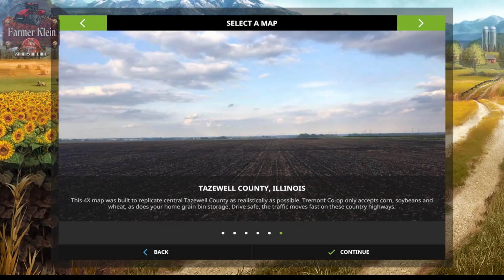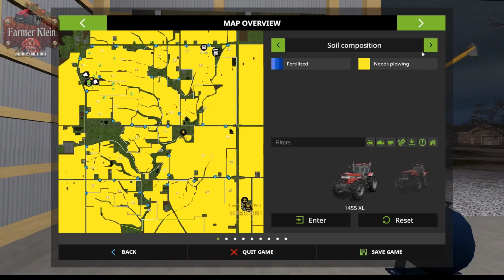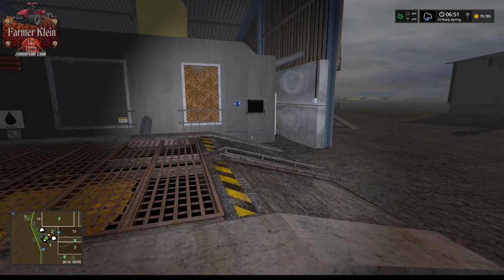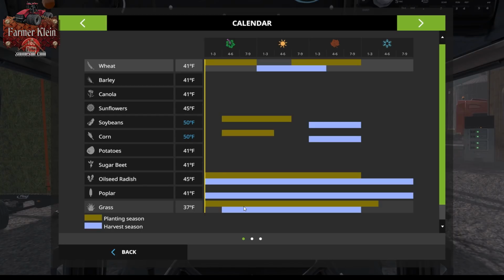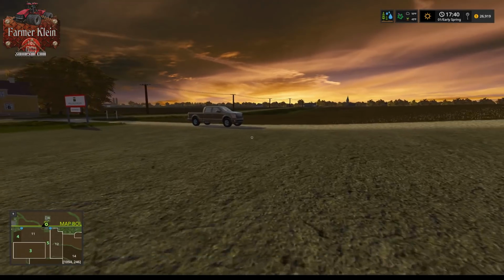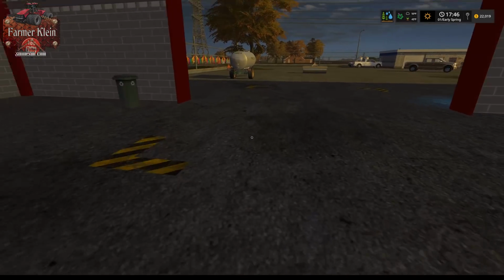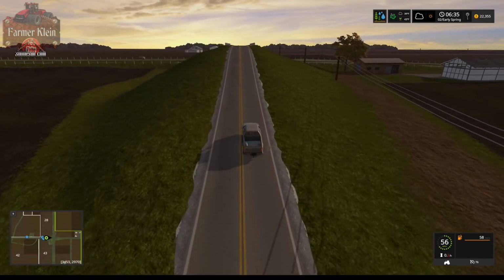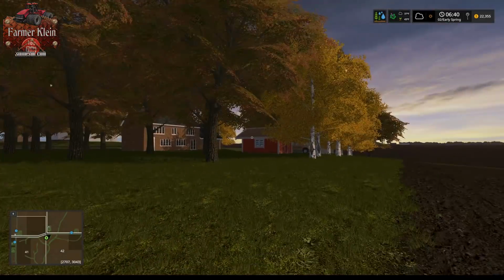Farming Simulator 17 - Map First Impressions - Tazwell County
This 4X map was built to replicate central Tazewell County as realistically as possible.
Tremont Co-op only accepts corn, soybeans and wheat, as does your home grain bin storage.
Drive safe, the traffic moves fast on these country highways.

Manufacturer N/A
Category Map
Author flatlander84
Size 666.15 MB
Version 1.0.0.0
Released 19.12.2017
Platform PC/MAC

Check out the other dudes on YouTube